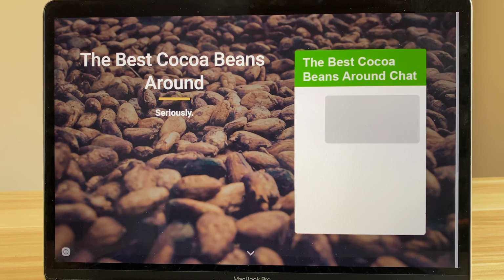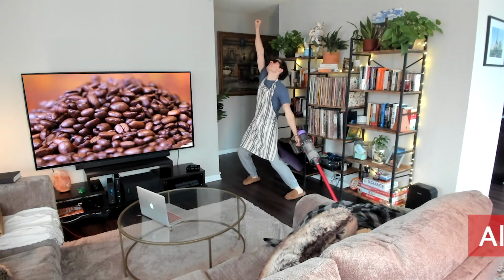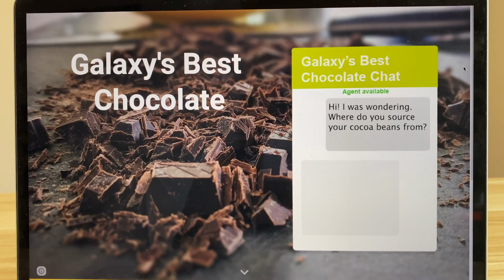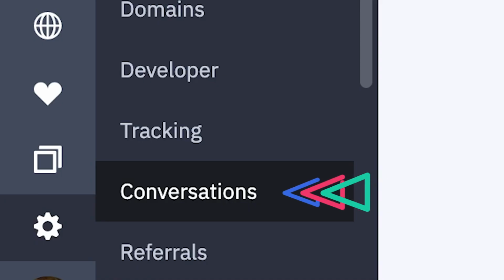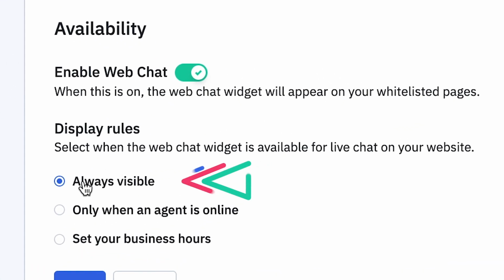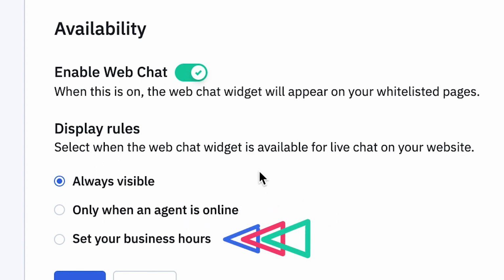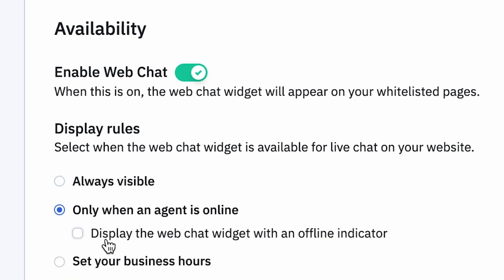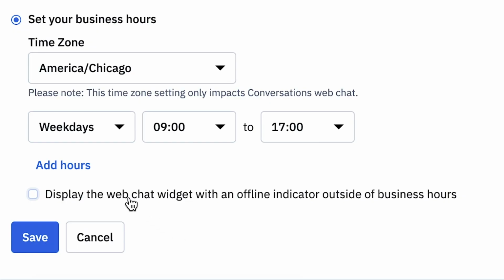ActiveCampaign Unboxing: Agent Availability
With agent availability from ActiveCampaign Conversations, your customers know when you are available to chat. This transparency  gives you more control over the customer experience and ensures you're providing the best experience possible for your customers.